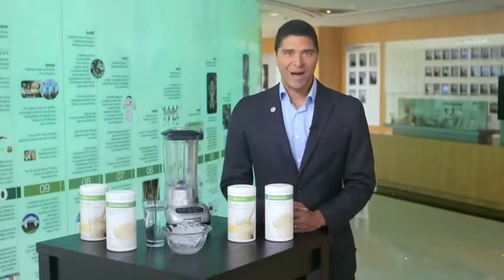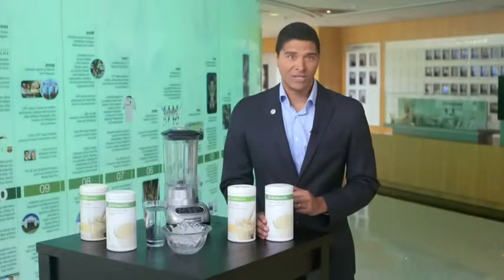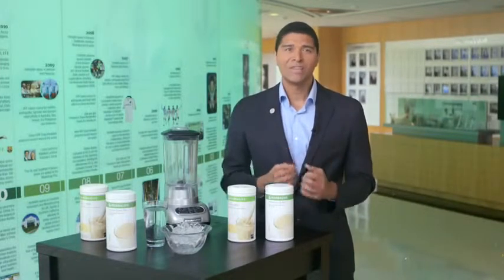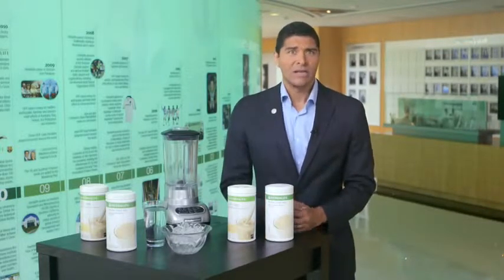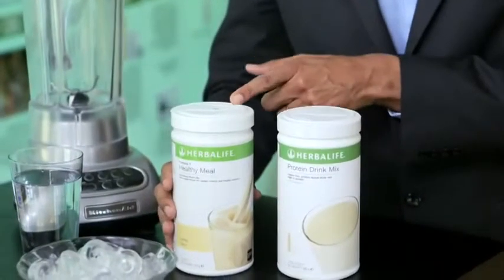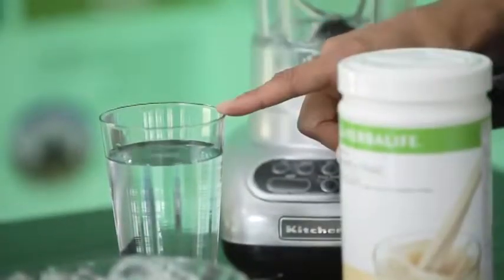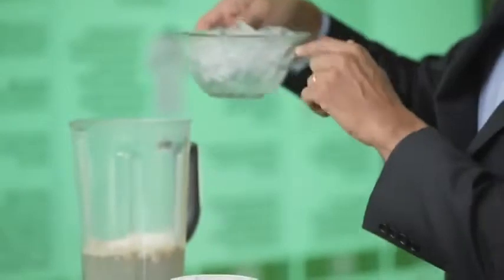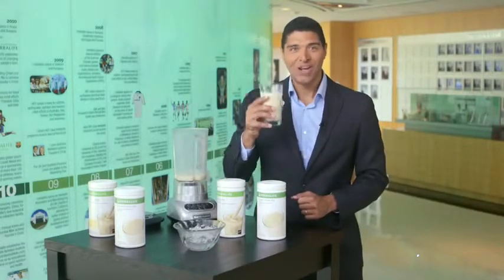Herbalife Protein Drink Mix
This great new product can be consumed in 2 delicious ways.

Prepare it as a tasty, calorie controlled high protein snack, or add it to your favourite shake, for an indulgent, rich, creamy drink.

15g of high quality protein
20 essential vitamins and mineral
7g of carbohydrates
Can be made with water
Protein Drink Mix is sold in tubs of 42 scoops. Can be prepared in two ways:

Mix two scoops (28 g) with with 250ml water for a quick and nutritious protein drink.  Mix one scoop (14 g) with with 250ml water and a regular amount of Formula 1 Shake shake for a quick and delicious protein-rich meal.